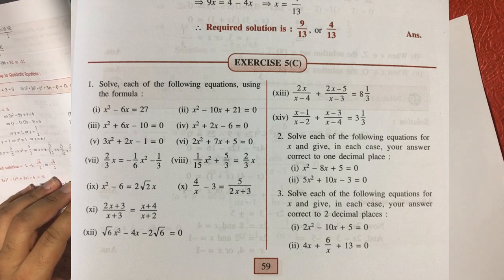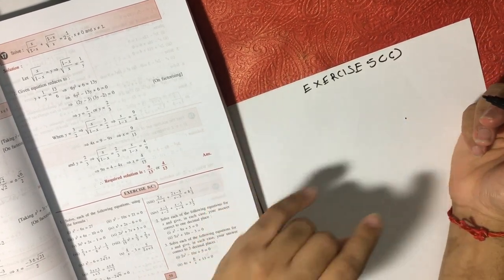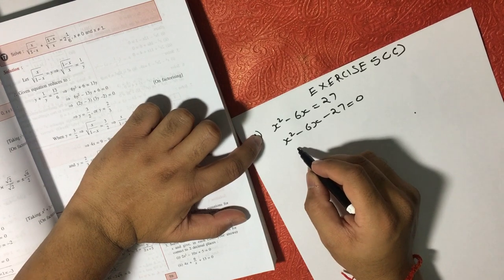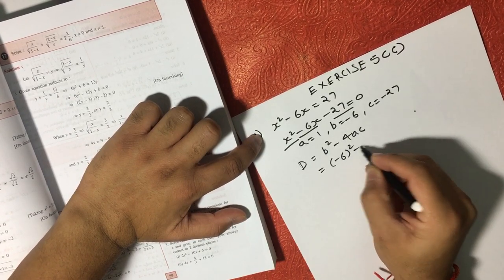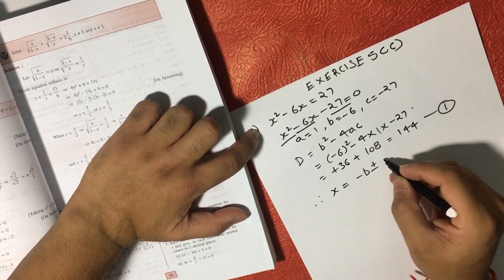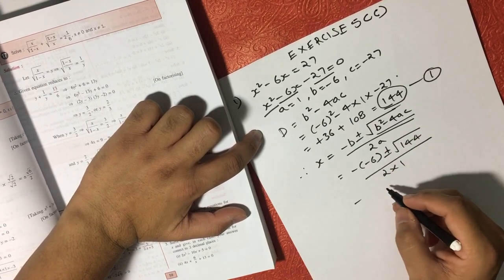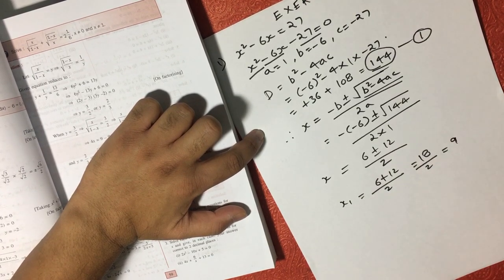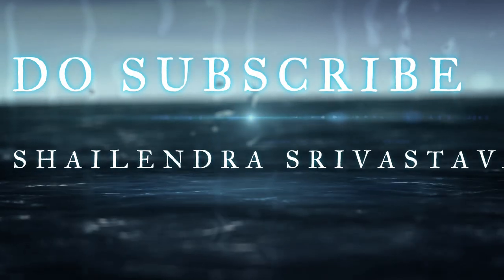PART 1 Ex 5C | ICSE MATHS | Class 10 | Quadratic Equation | Shailendra Srivastava - PART 1